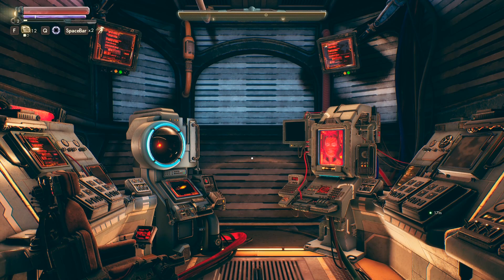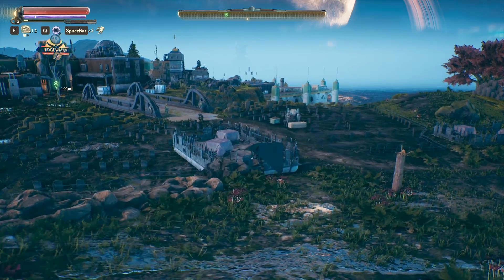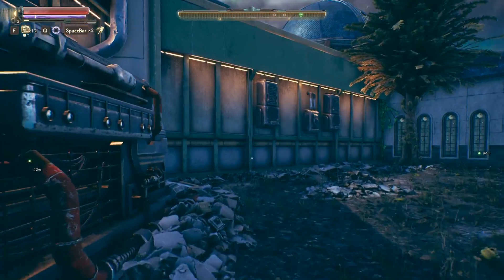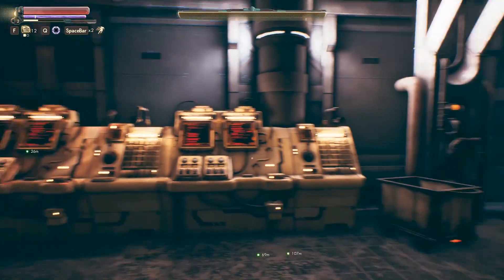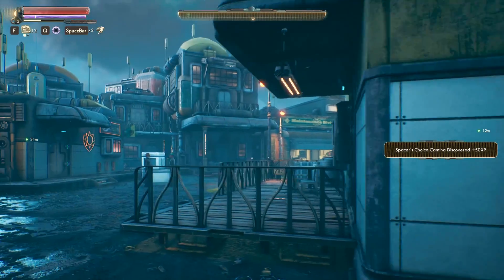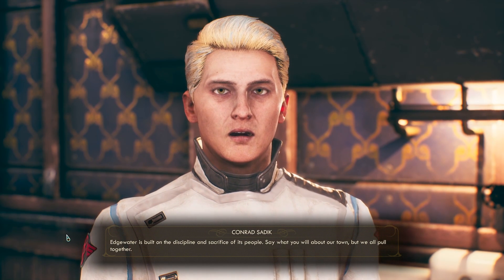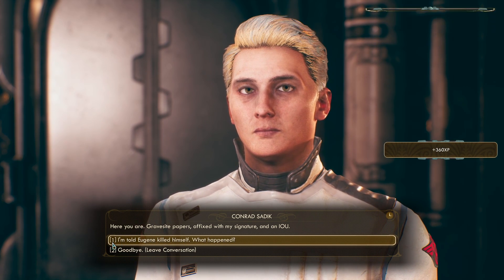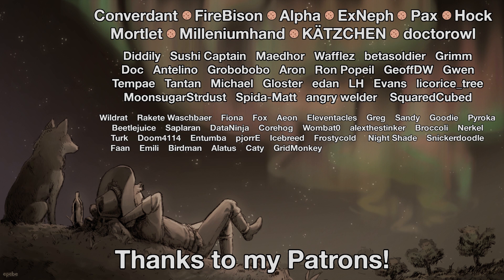The Outer Worlds - Part 2: But I'm Not Dead Yet!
After our colony ship destined for the corporate-owned world of Halcyon is accidentally misplaced in space, we're rescued decades later as the sole un-frozen colonist. In this new story-driven RPG, we'll explore the distant reaches of space while meddling in the local politics; we're probably going to wind up accidentally determining the destiny of the world. This is a terrible plan, but someone's got to do it.